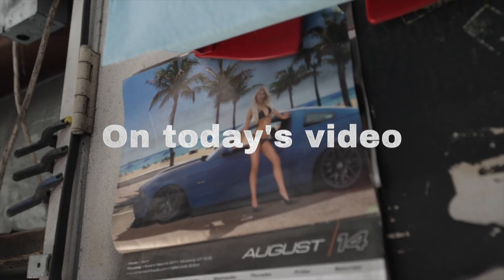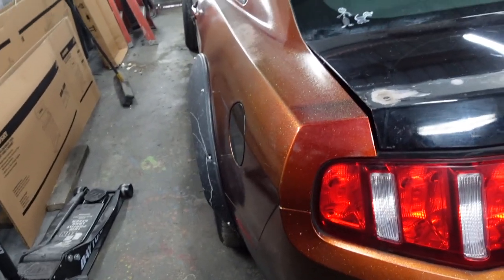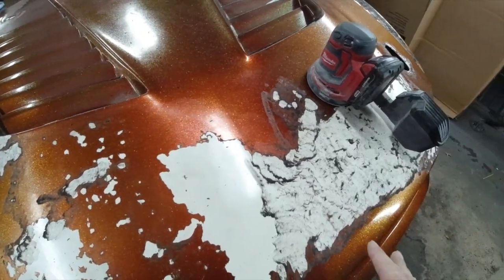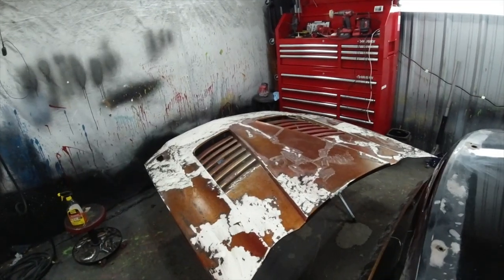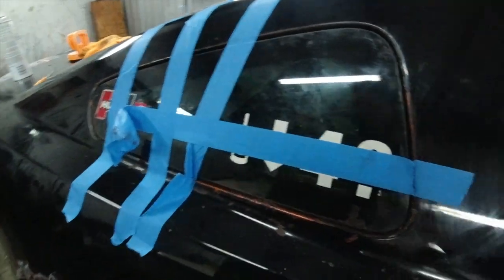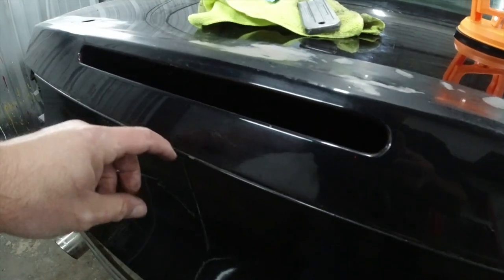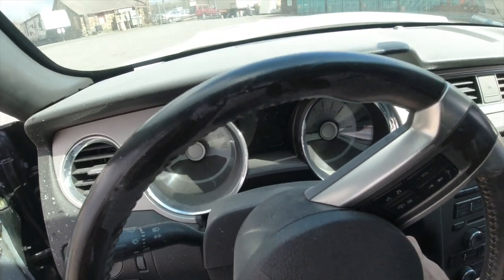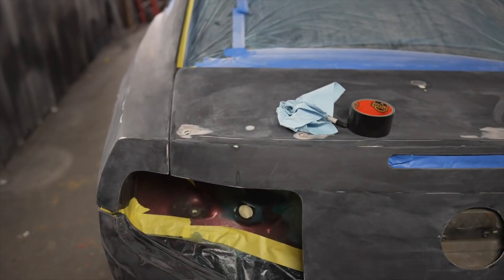New Paint for 2011 Ford Mustang Drift Car Part 1: Prep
On today's episode, we start the extremely long process of peeling the old autoflex off off the 2011 Ford Mustang drift car. and it doesn't go well.
The autoflex has been on the car since 2018, and the car doesn't stay in a garage, so I blame the sun. I've sprayed a few cars with autoflex before, that peeled just fine, but this one was unpeelable. The car had a few coats of autoflex primer, then a few black base, then a few copper, then a few candy coats, then a few flake coats, and then a few autoflex clear coats, so it was definitely thick enough and sprayed properly.  I think the sun just baked it on too much, and there just wasn't enough UV protection in the old formula Autoflex.  Oh well...the new color is going to be wild!